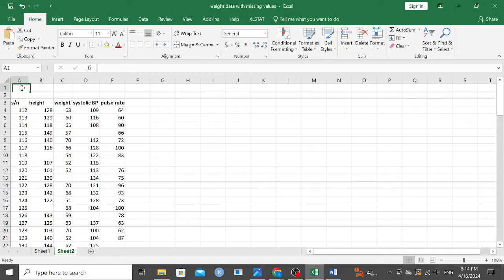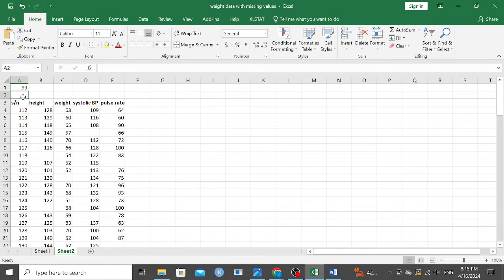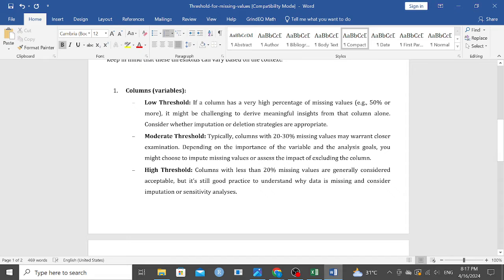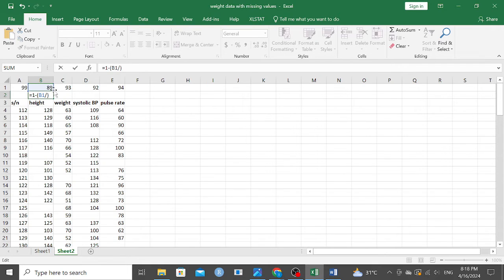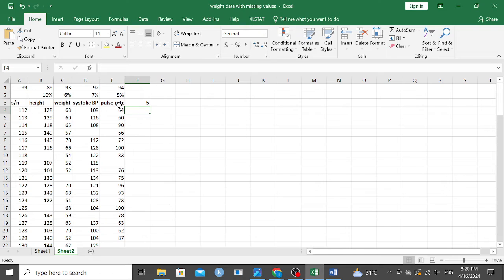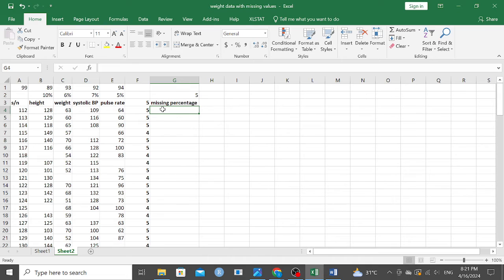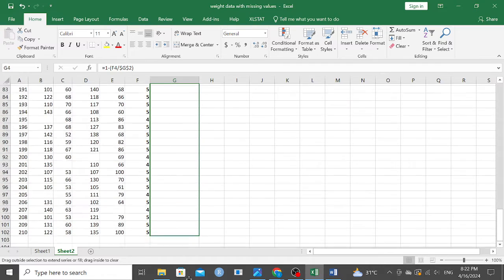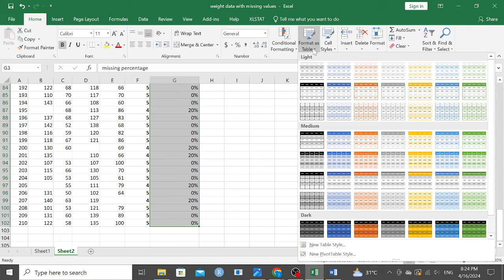How to identify missing values in a dataset using Excel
In this video I showed how to identify missing values in the rows and columns of a dataset